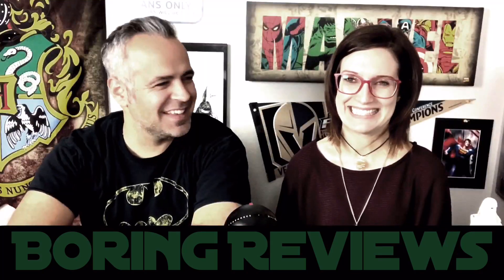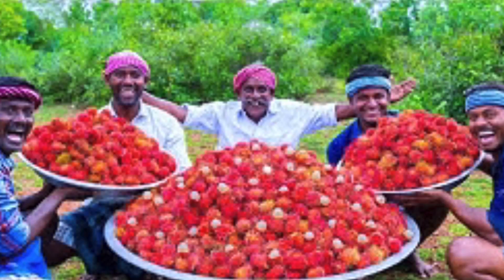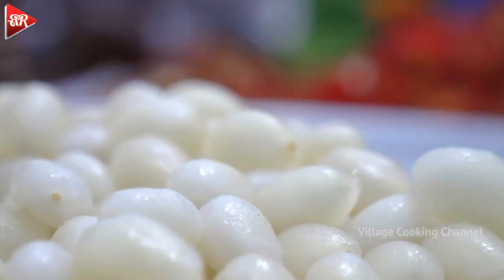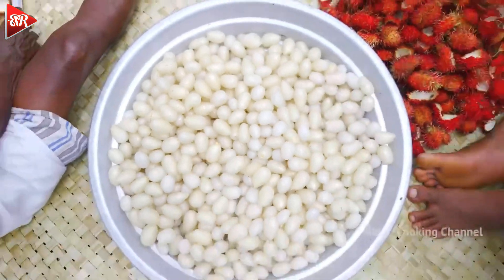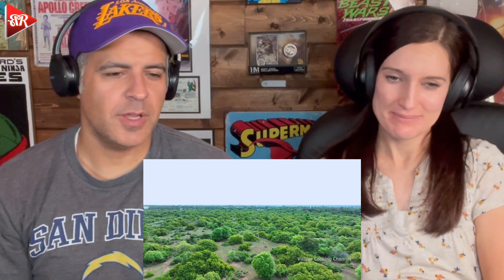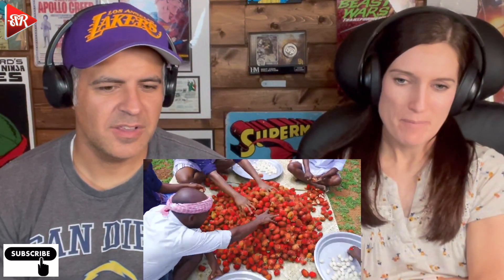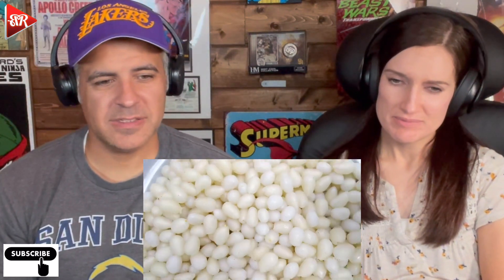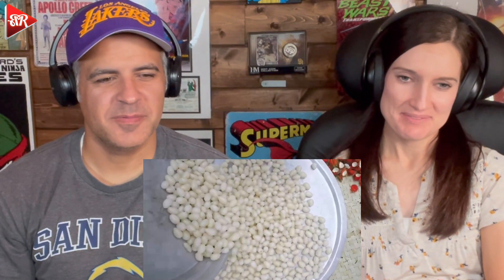RAMBUTAN FRUIT | 100 KG Rambutan Fruits for Fruit Pickle Recipe | Curd Rice Village Cooking REACTION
Nick and Jodi react to another VCC video. This time, Nick and Jodi are introduced to a new fruit (to them) the Rambutan. It is used to make a fruit pickle recipe with Curd rice.

We have other reactions to the Village Cooking Channel videos here on our channel.